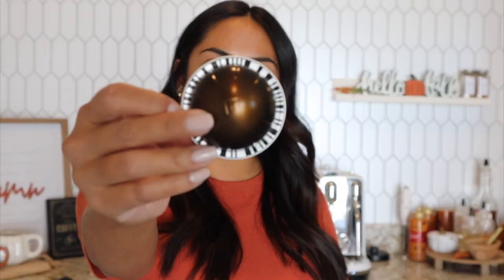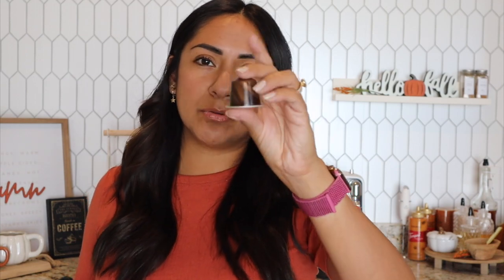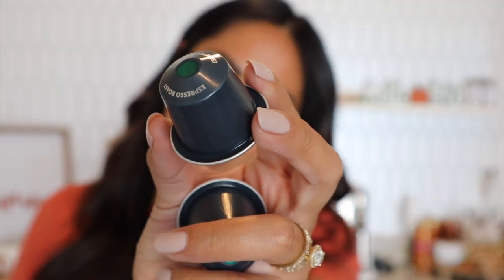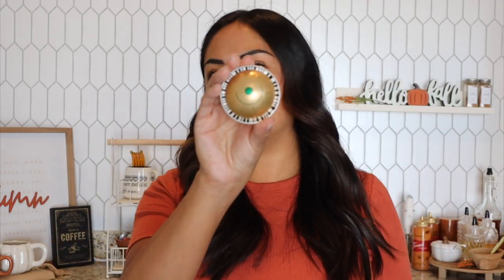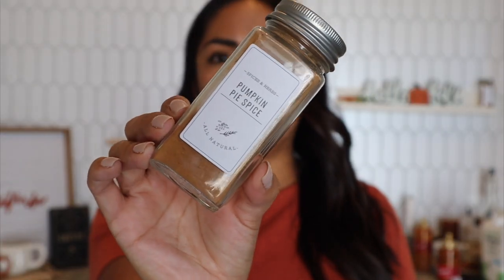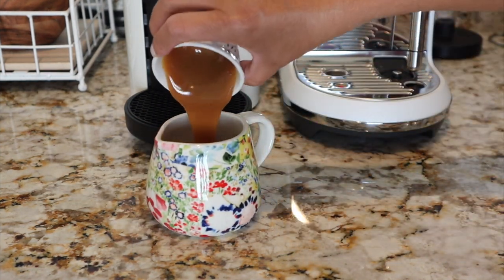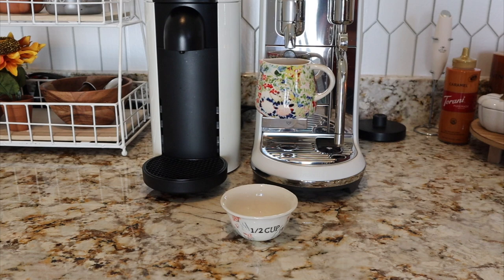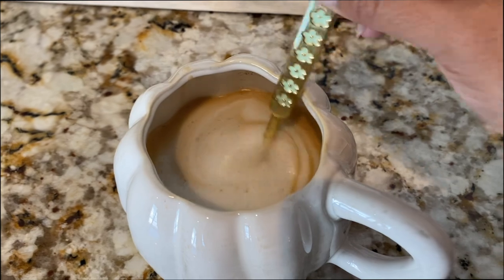Nespresso Pumpkin Spice Latte Recipe | Beyond EASY!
In today's video I am going to show you how to make a pumpkin spice latte using your Nespresso Machine. Wether you have the Vertuo Line or the Original line, you can achieve a very easy Pumpkin Spice Latte right at home.

Products Mentioned:
Starbucks Vertuo Pods
Starbucks Original Pods
Nespresso Double Espresso Chiaro
Nespresso Double Espresso Scuro
Nespresso IL Caffe
Nespresso Original Line Corto
Nespresso Original Line Scuro
Pumpkin Sauce
Orange Pumpkin Mug
White Pumpking Mug
Measure Cups
Creamer Pitcher
Creatista Plus Machine

My Filming Equipment:

My Lighting Equipment:
 Soft Boxes

7301 W 25th ST #124

If you love coffee then you've come to right place. I own the Nespresso Vertuo Plus machine and the Nespresso Original Mini Essenza. I love making all kinds of coffee variations and recipes. I enjoy drinking lattes!

A little bit about who I am, I'm a stay at home mom to my son Lukas. Before becoming a mom I cut hair for 14 years and also did makeup on clients for a couple years.

Credentials:
Self Proclaimed Coffee Enthusiast
14 years Cosmetology Experience

7301 W 25th ST #124
North Riverside, IL 60546 (this is a UPS mailbox)